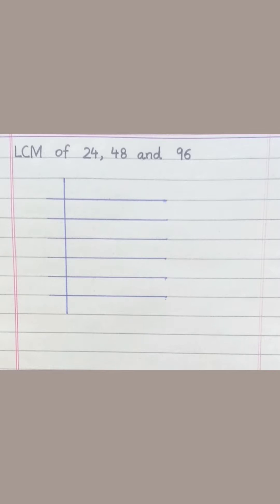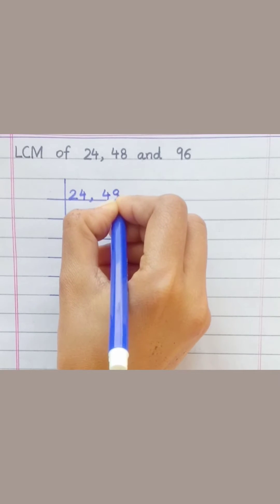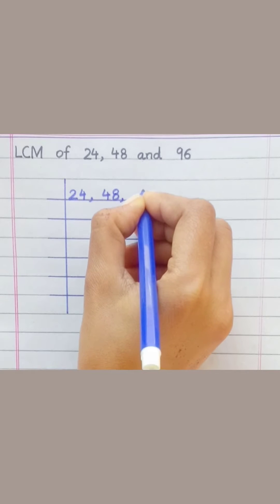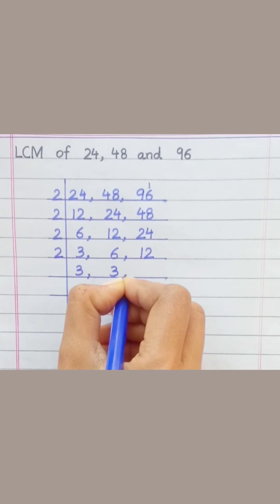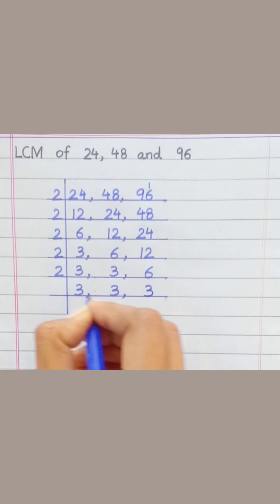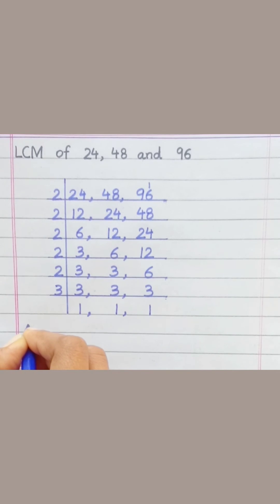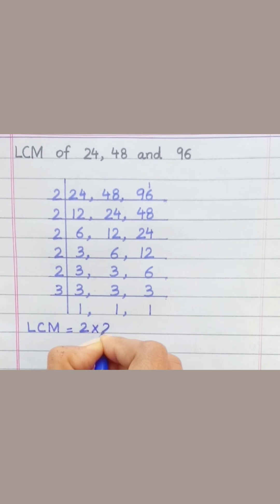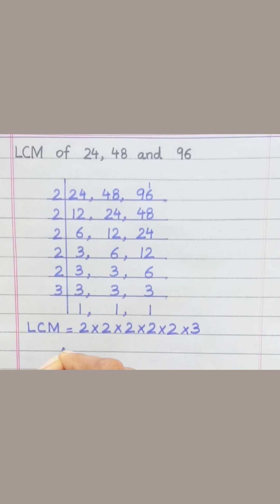LCM of 24, 48 and 96 | Learnmaths